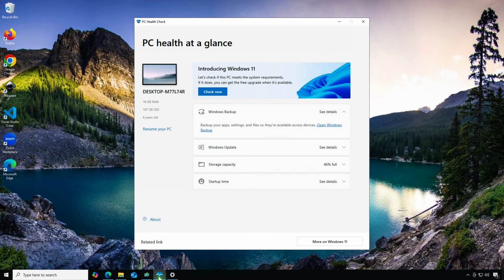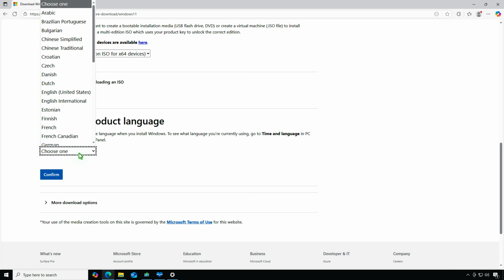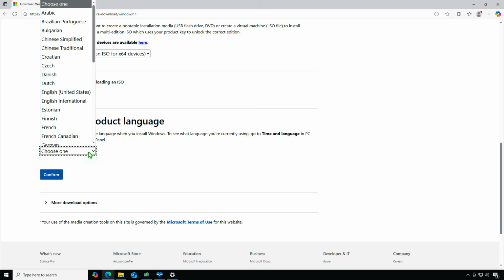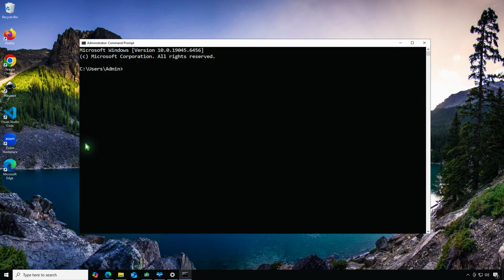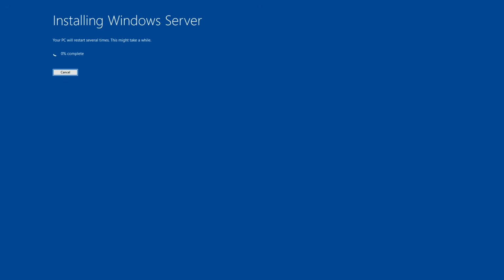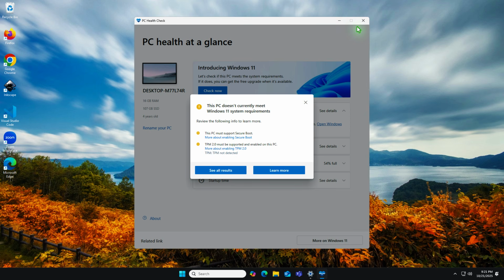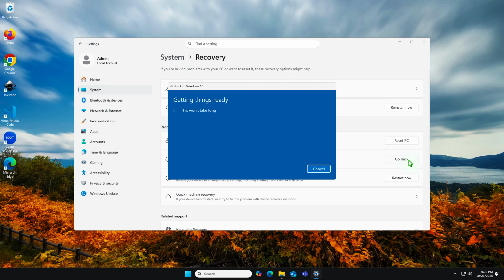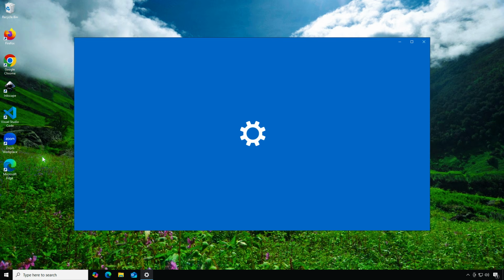Upgrade Windows 10 To Windows 11 Without TPM 2.0 and Secure Boot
Learn how to upgrade Windows 10 to Windows 11 without TPM 2.0 and Secure Boot on unsupported computers. This step-by-step guide shows safe and effective ways to bypass hardware requirements using registry tweaks, setup tools, and official ISO files while keeping your files and apps. Works for Home, Pro, and Enterprise editions. Perfect for IT technicians, power users, and anyone who wants to install Windows 11 on older hardware that doesn’t meet Microsoft’s restrictions.

• Upgrade Windows 10 to Windows 11 Without TPM 2.0
• Bypass Secure Boot and TPM in Windows 11 Setup
• Install Windows 11 on Unsupported PCs
• In-Place Upgrade From Windows 10 to Windows 11
• Windows 11 Upgrade Without Data Loss
• Registry Method to Bypass Hardware Checks
• Step-by-Step Windows 11 Installation Guide
• Windows 11 ISO Upgrade for Unsupported Devices
• How to Upgrade Older PCs to Windows 11
• Windows 11 Hardware Requirement Bypass Tutorial

upgrade windows 10 to windows 11 without tpm, windows 11 bypass secure boot, install windows 11 unsupported pc, tpm 2.0 bypass windows 11, windows 11 registry tweak, windows 11 iso installation, windows 11 setup guide 2025, windows 11 home pro enterprise, in-place upgrade windows 10, windows 11 compatibility bypass, windows 11 install without secure boot